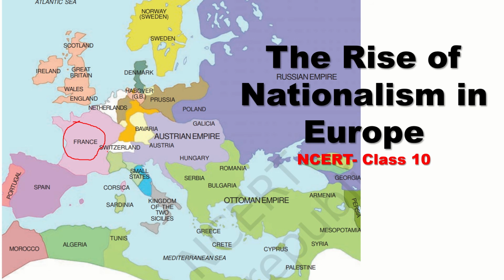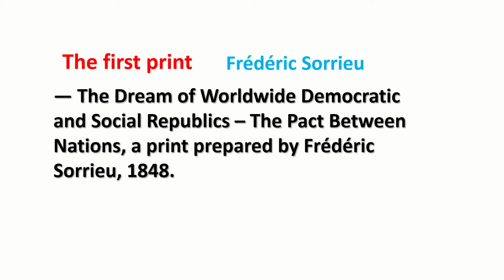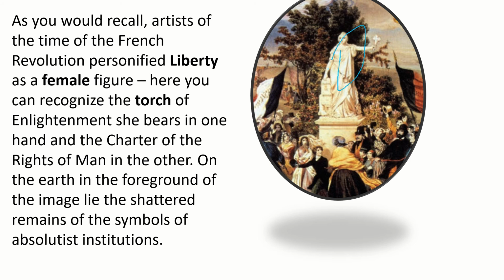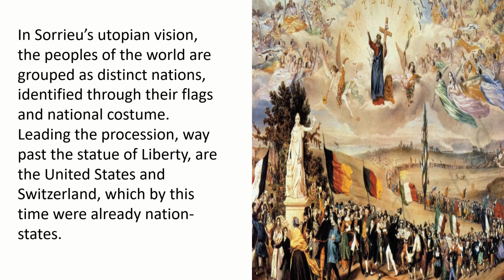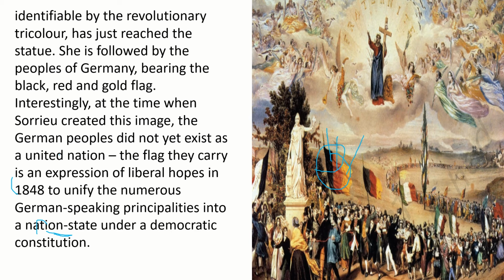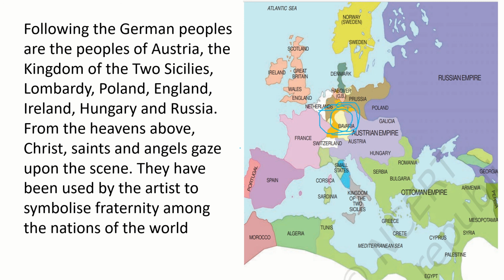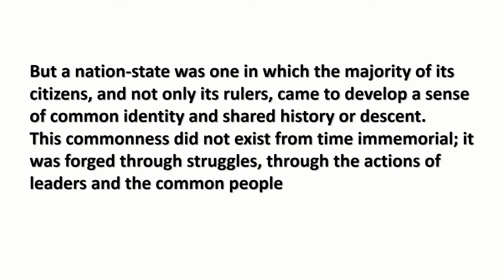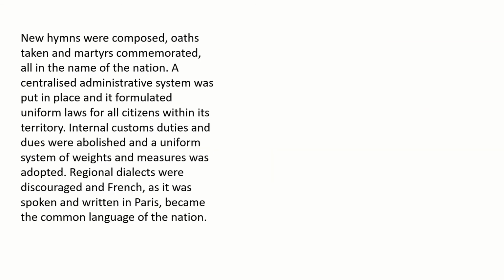Rise of Nationalism in Europe Part-1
In this video I have explained about rise of nationalism in Europe.
this video is helpful for those preparing for PGT and TGT social studies ( social sciences) of
Ekalavya  Model residential school recruitment
Navodaya school recruitment
Army public school recruitment
CTET ( paper-II )
NCERT Class - 10